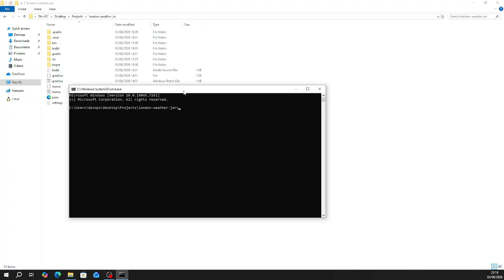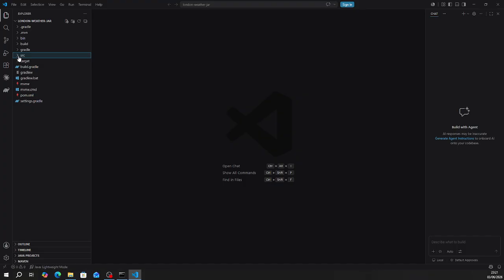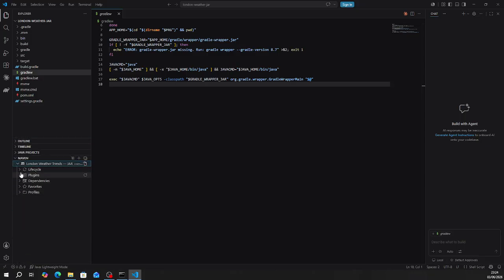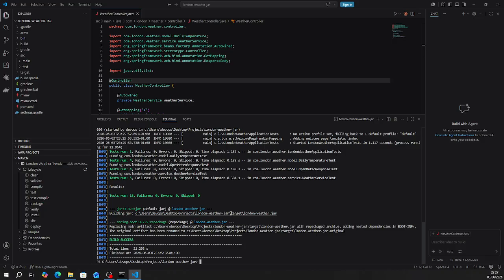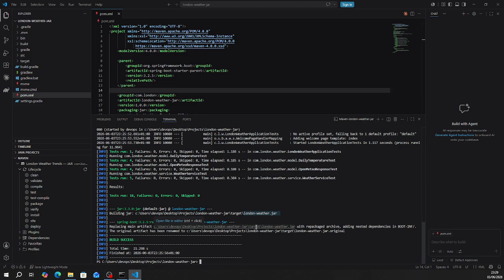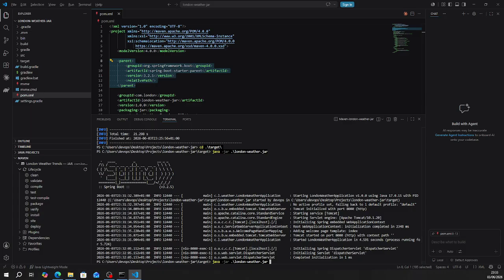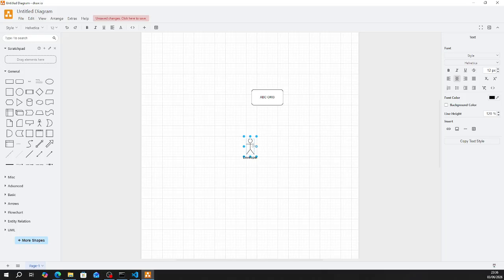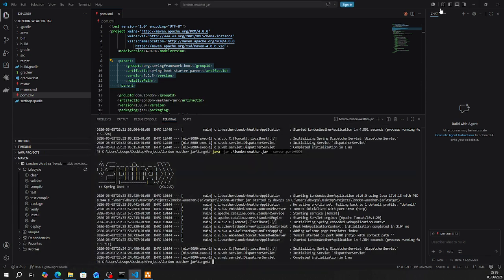DevOps Guide: Build, Test & Run Java Web Apps with Maven and VSCode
🚀 DevOps Tutorial: How to compile, test, package, and run a bootable Java Web App using Maven & VS Code!

Gone are the days of deploying thick WAR files into heavy, external application servers. Modern cloud-native DevOps relies on bootable, standalone JAR files with embedded web servers. In this video, we cover the exact pipeline from writing code in VS Code to verifying a live web app in your browser using the `java -jar` command.

🔥 Video Timeline:
00:00 - Introduction to Cloud-Native Bootable JARs
01:30 - Setting up the Java Web Project in VS Code
03:15 - Using Maven to Compile and verify dependencies
05:00 - Running Automated Tests (JUnit) via Terminal & Testing UI
07:15 - Packaging the App: Generating the Executable Fat JAR (`mvn clean package`)
09:40 - Inspecting the Target Folder & the Generated Bootable Artifact
11:20 - Launching the App via Command Line: `java -jar your-app.jar`
13:30 - Testing in the Browser: Verifying endpoints on localhost:8080
16:15 - DevOps Context: How this translates to Docker and CI/CD pipelines

💡 What makes a JAR "Bootable"?
We dive into how the Spring Boot Maven Plugin (or alternative shaded wrappers) automatically bundles an embedded servlet container (like Apache Tomcat or Netty) and packages all external dependencies directly inside a single standalone archive.

⚙️ Command Cheat Sheet Used in Video:
1. Clear old builds and test: `mvn clean test`
2. Compile and bundle into a runnable JAR: `mvn clean package`
3. Execute the server locally: `java -jar target/filename.jar`

📂 Resources & Code Snippets:
- GitHub Repository link: [Insert your link here]
- Recommended VS Code Extensions: Extension Pack for Java & Spring Boot Dashboard